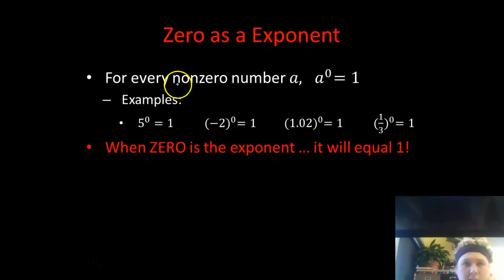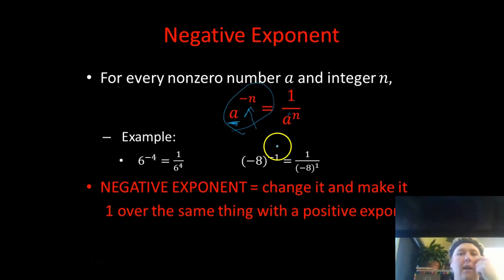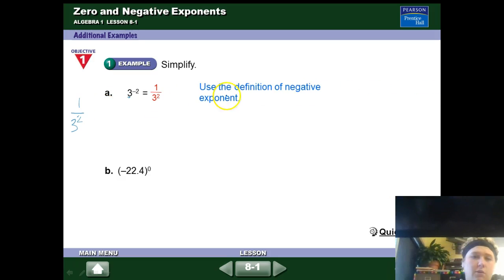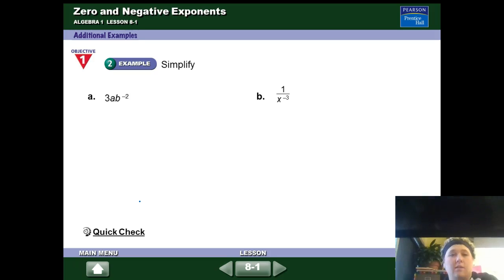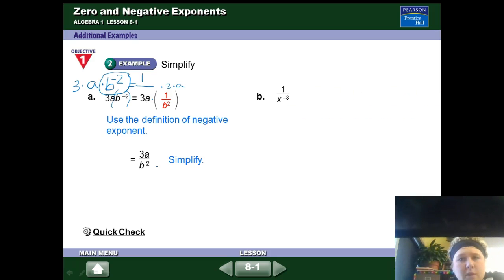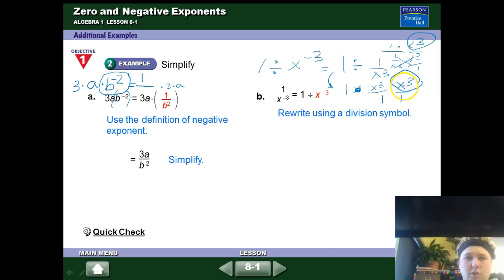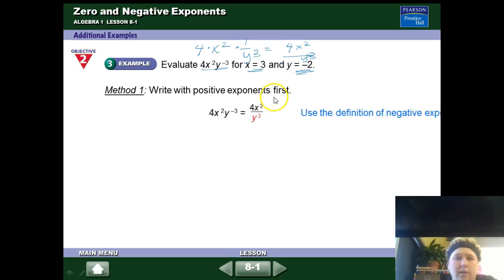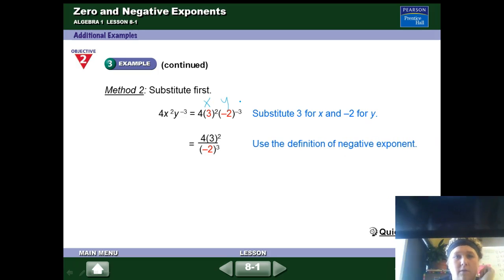8.1_Algebra_Hill